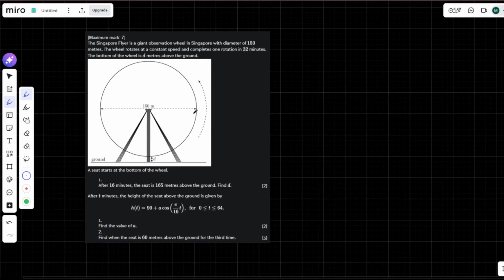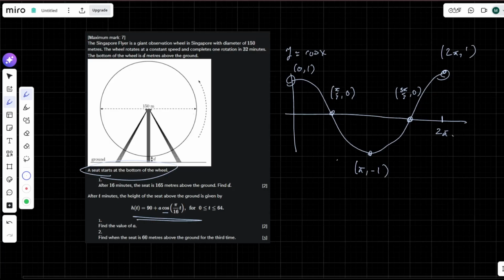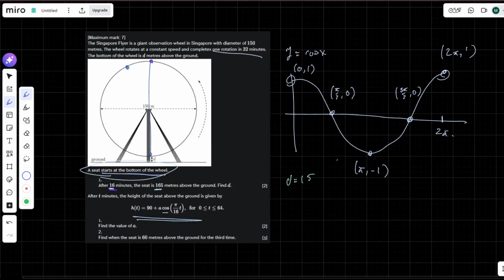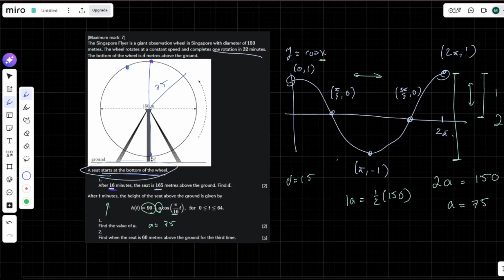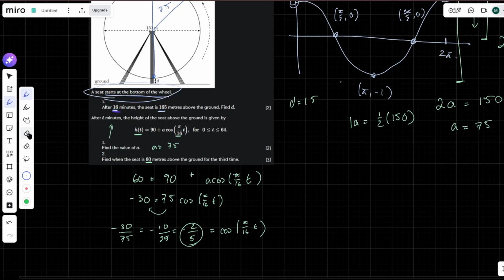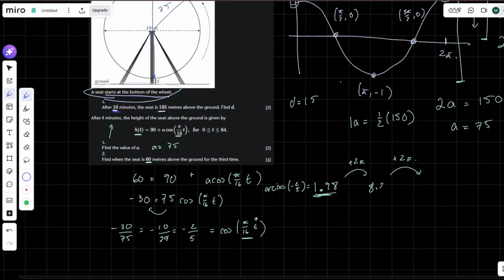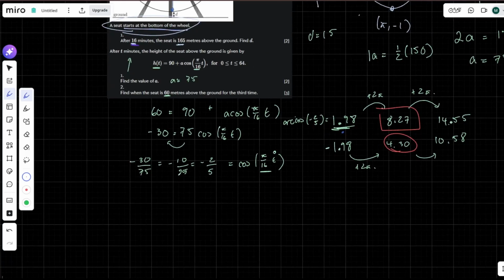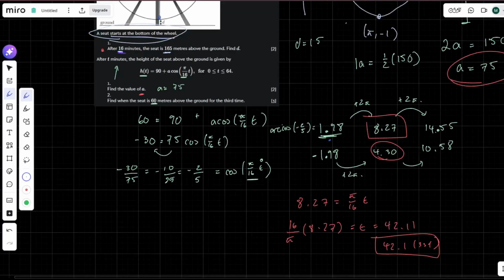IB Maths Ferris Wheel Problem | Trigonometric Modelling Walkthrough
IB Maths: Ferris Wheel Question (Find d After 16 Minutes) | Trigonometric Modelling

Learn how to solve a Ferris wheel trigonometry problem step by step, including how to find the value of d and model the height of a seat using a cosine function.

This is a 7-mark IB Maths HL/SL exam-style question covering trigonometric modelling, sinusoidal functions, and real-world applications of maths.

If you’re studying IB Maths and struggling with Ferris wheel questions, trig models, or height vs time graphs, this walkthrough will help you understand exactly how to approach these problems in exams.

🔑 What you’ll learn:
How to model a Ferris wheel using a cosine function
How to find d (minimum height above ground)
How to interpret amplitude, midline, and period
How to use time and rotation to build trig models
How to solve IB Maths trigonometric modelling questions step by step

This type of question commonly appears in IB Maths HL and IB Maths SL exams, especially in:

Trigonometric modelling
Sinusoidal functions

💡 This is a classic IB Maths Ferris wheel problem, testing your ability to apply trig functions to real-life scenarios.